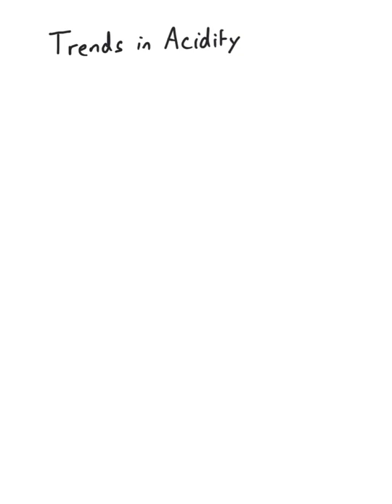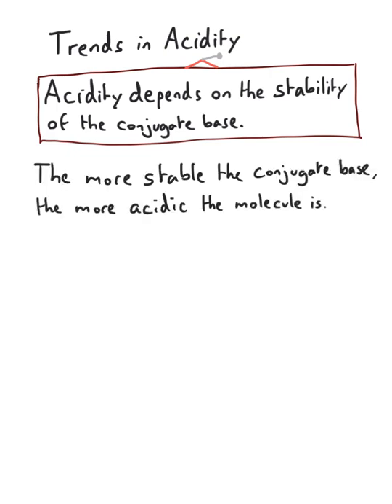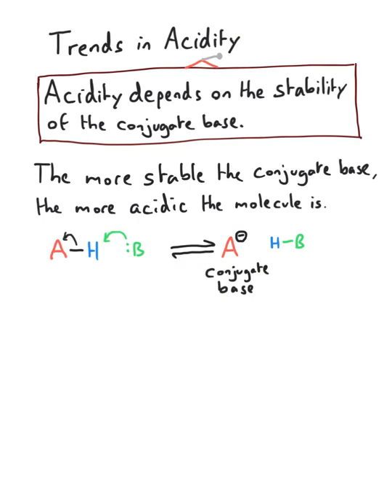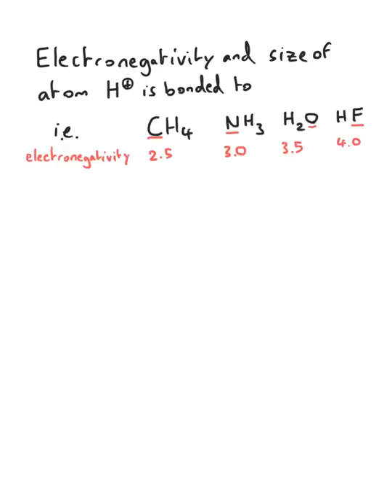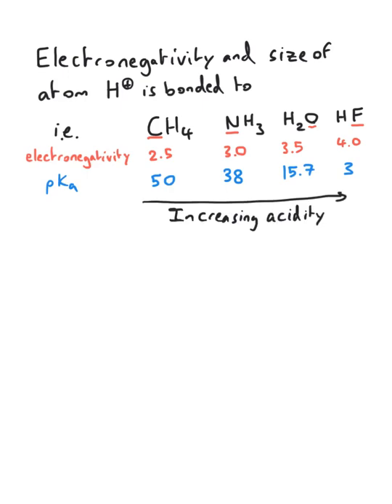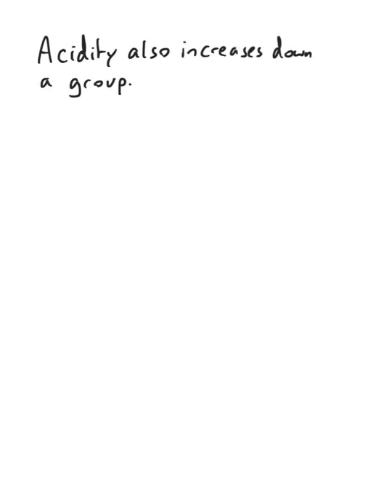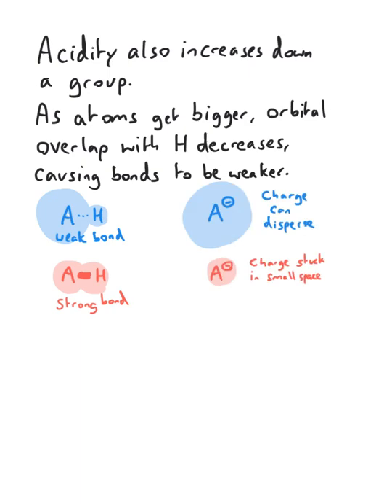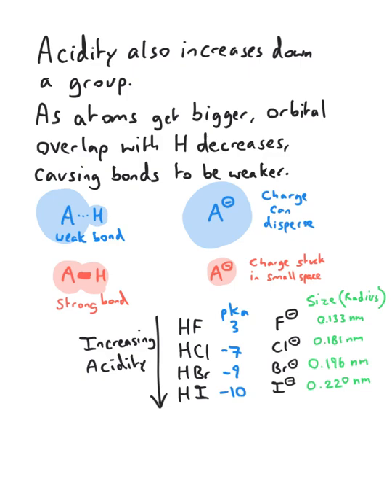Acidity Trends Explained | Electronegativity, Atomic Size & Conjugate Base Stability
In this video, we learn how electronegativity and atomic size influence acidity by stabilizing or destabilizing the conjugate base. Understanding these periodic trends is essential for predicting relative acidity across molecules and functional groups in organic chemistry.

Topics Covered:

1. Conjugate Base Stability
• Stronger acids = more stable conjugate bases

2. Electronegativity Trends
• Across a period, increasing electronegativity = stronger acid
• More electronegative atoms better stabilize negative charge

3. Size Trends
• Down a group, increasing atom size = stronger acid
• Larger atoms disperse negative charge better
• Larger radius = weaker H–X bond, easier proton loss

4. Reconciling Trends
• In the same period → electronegativity dominates
• In the same group → atomic size dominates
• Example: halogen acids (HF, HCl, HBr, HI)

Great for:
- Organic chemistry students
- MCAT/DAT prep
- Learning acid–base chemistry and periodic trends